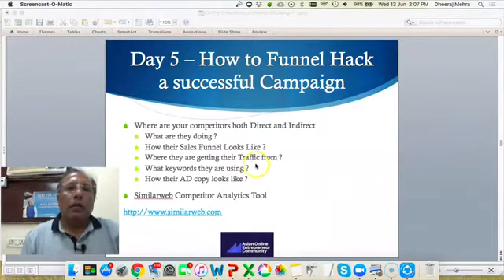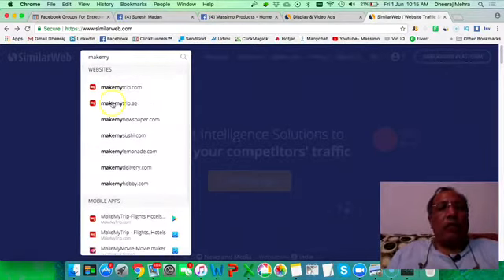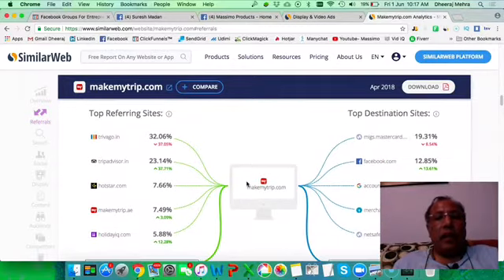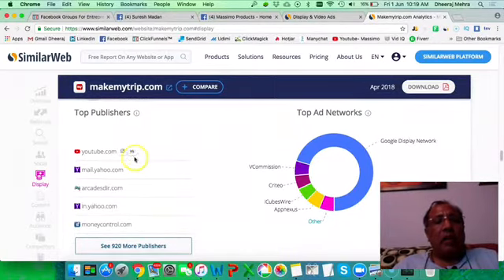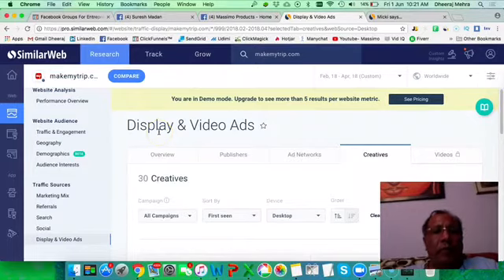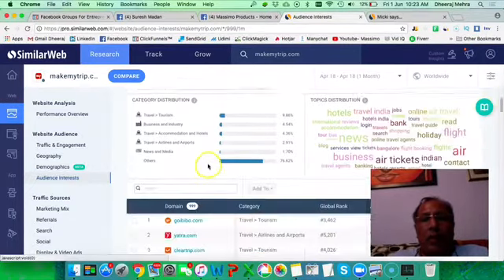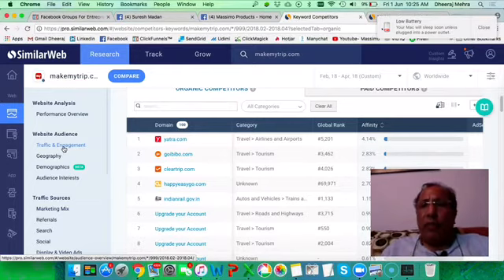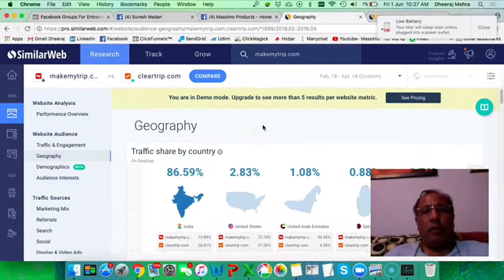Day 5 - Part 2 - Funnel hack similarweb